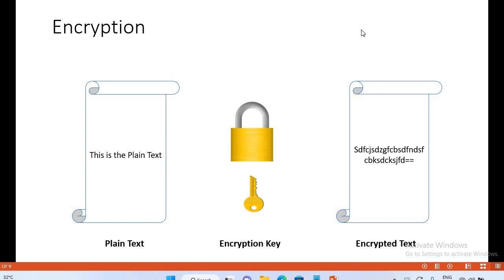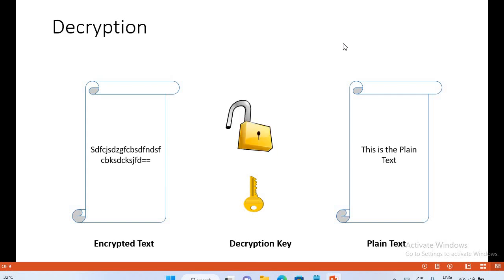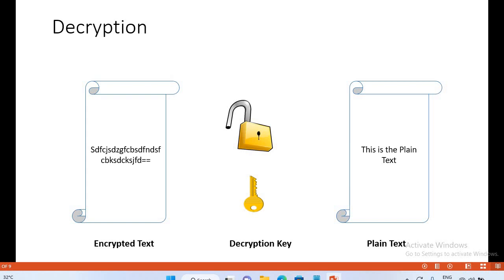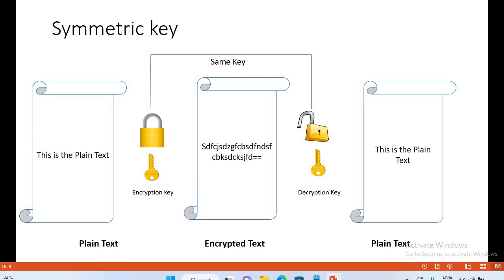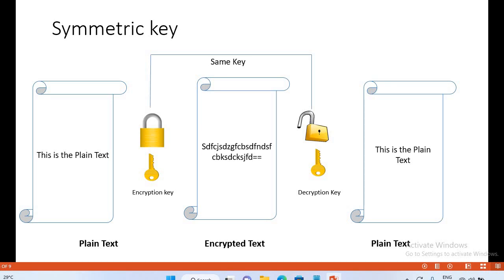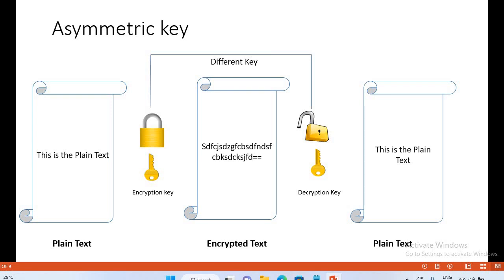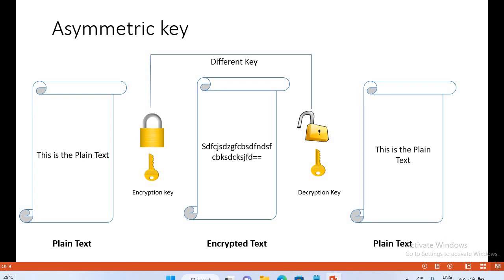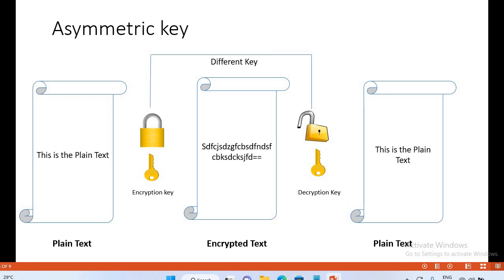Encryption | Decryption | Symmetric key | Asymmetric Key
What is Encryption?
What is Decryption?
What is Symmetric Key and Asymmetric key
Cryptography in Computer Network